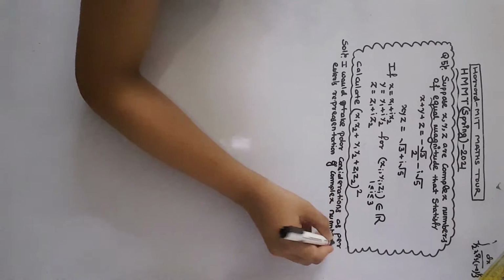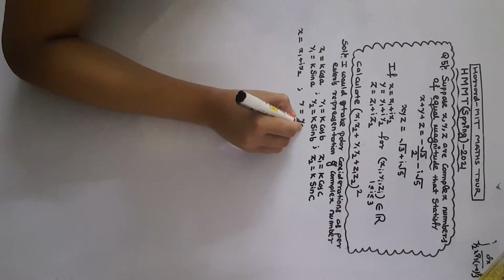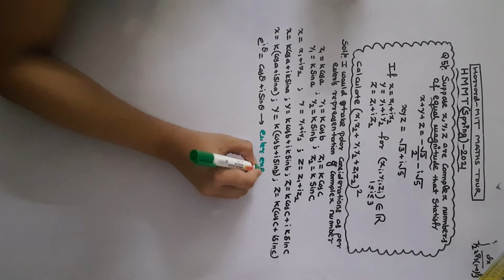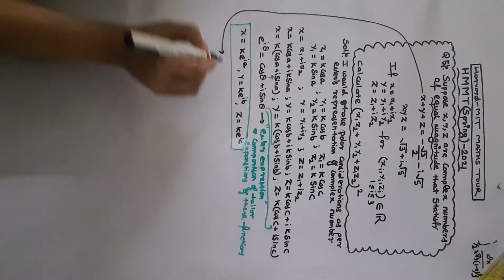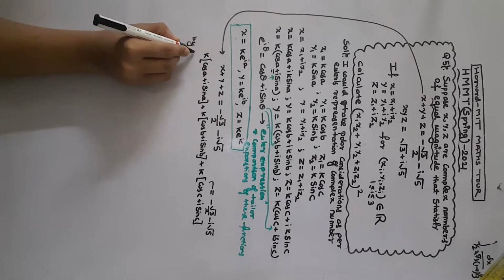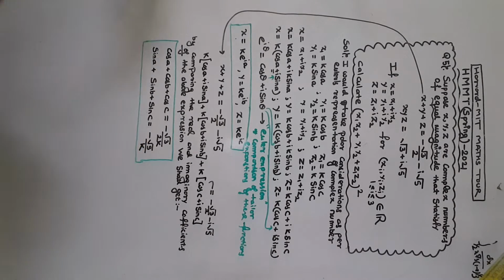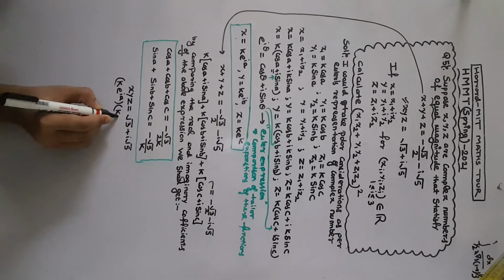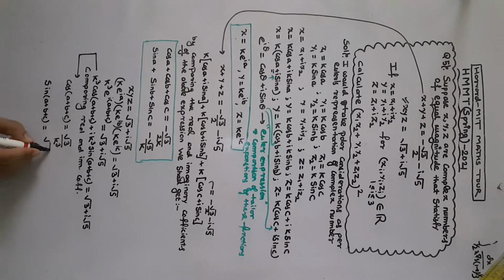Harvard MIT Maths Tournament 2021-Q5 solution (part1)